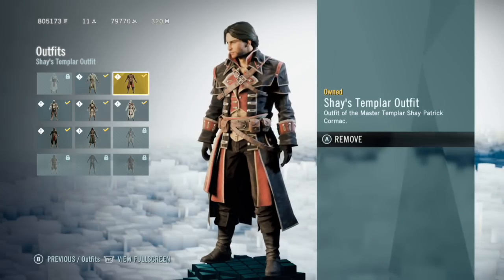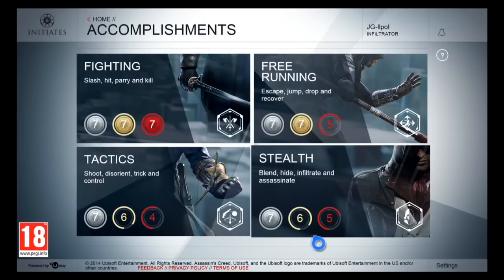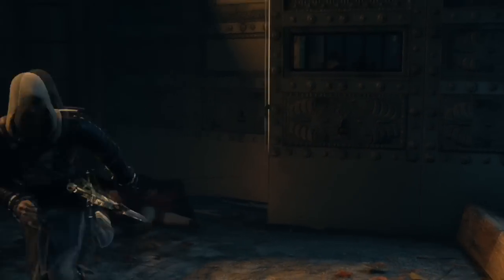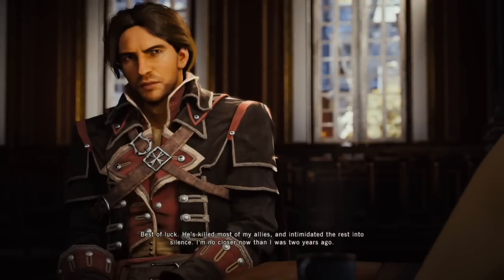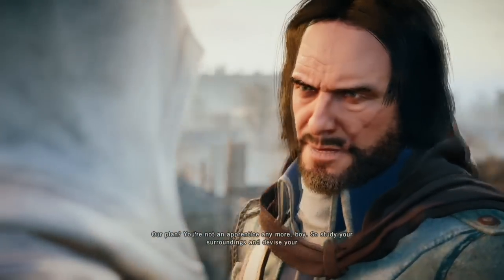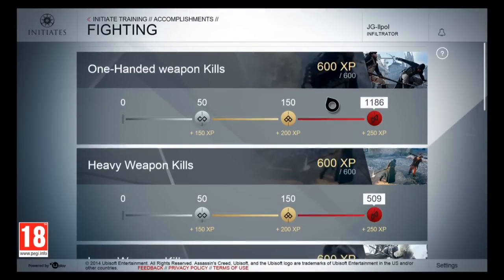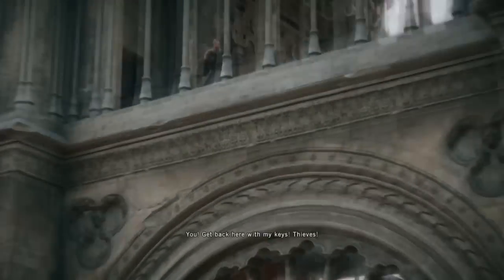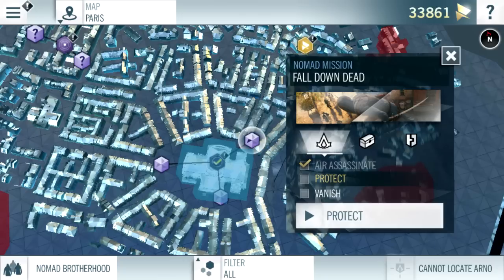Assassin's Creed Unity: How to get all the Legacy outfits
It's late. Other people have done this kind of vid, but hey, mine is a tad different